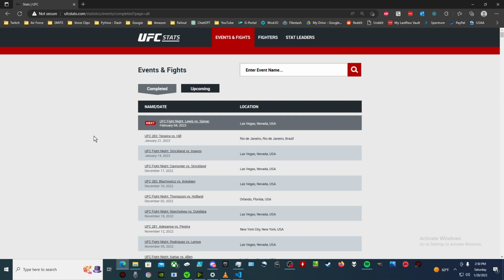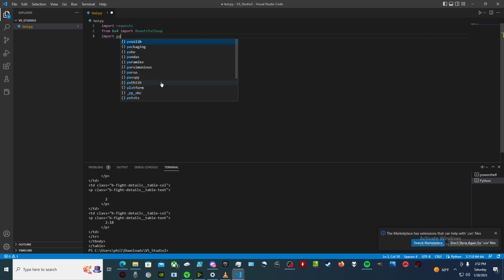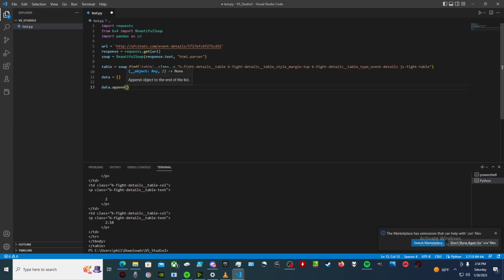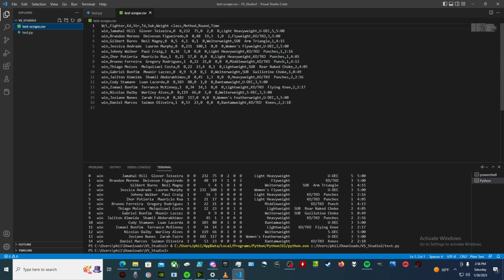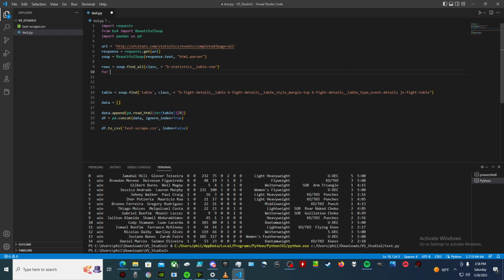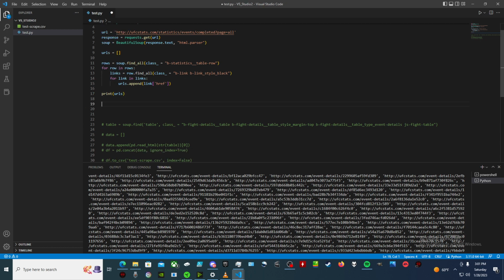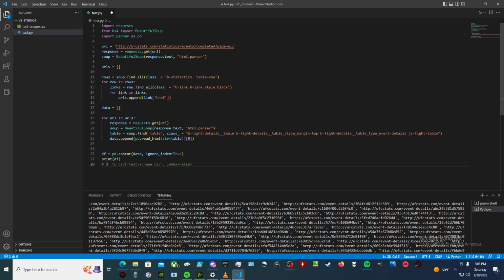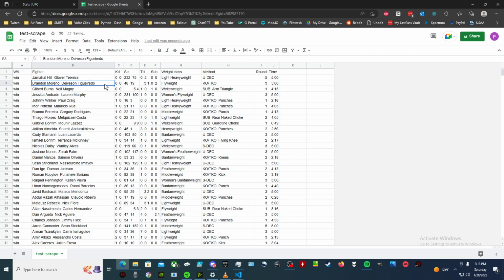Web Scrape Multiple HTML Tables with Python